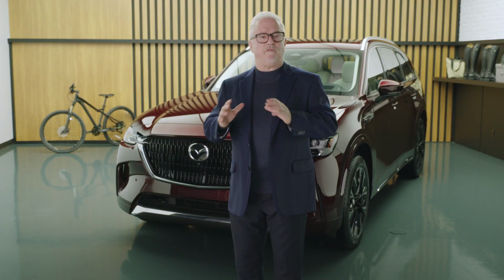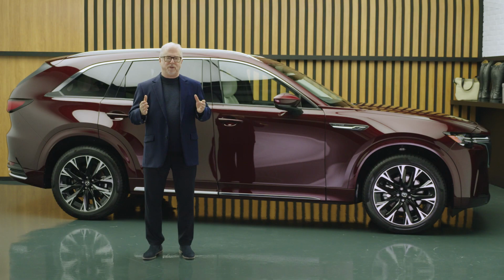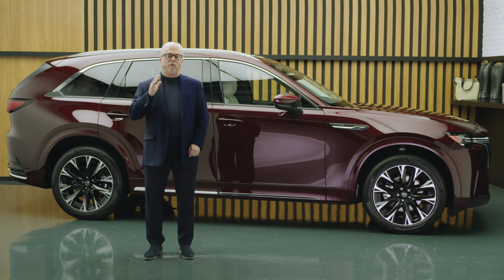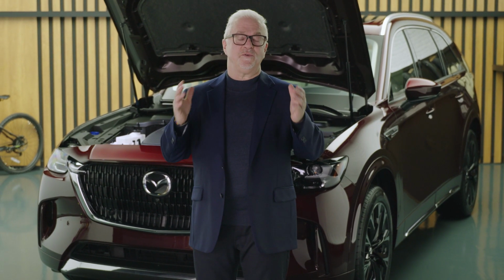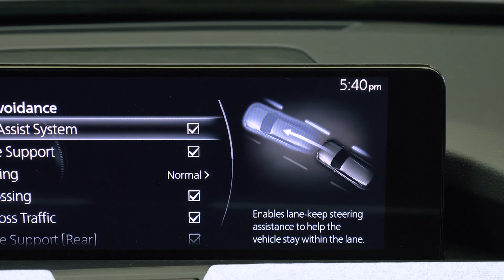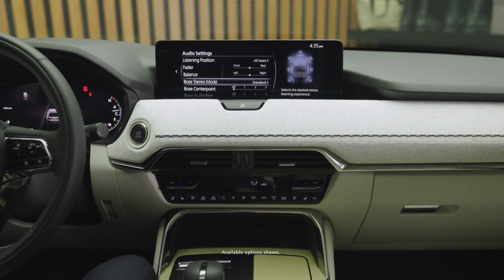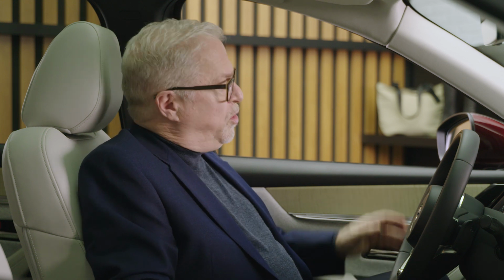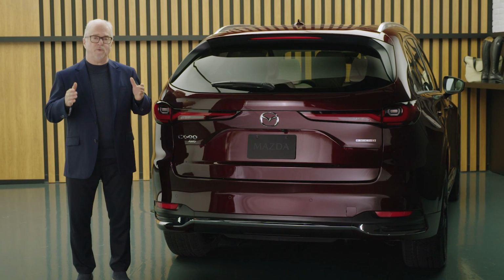Mazda CX-90 Inline 6 Turbo - Full Video